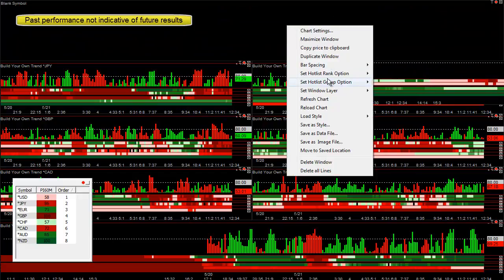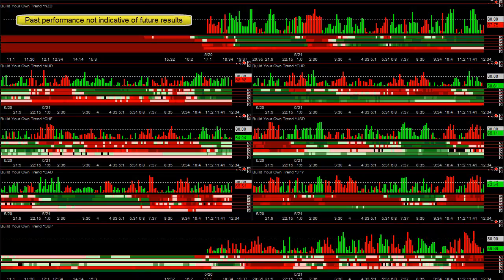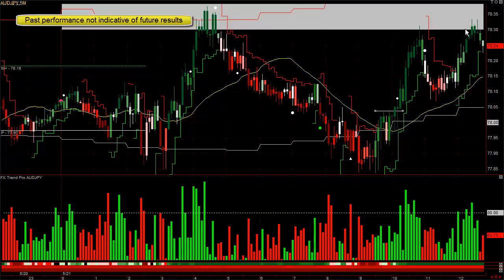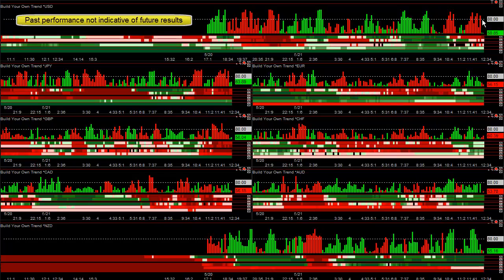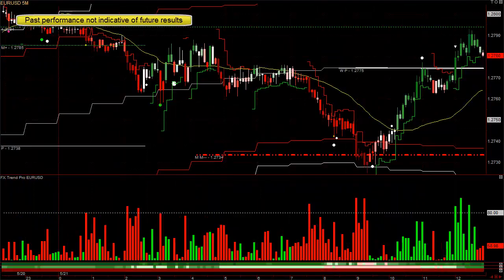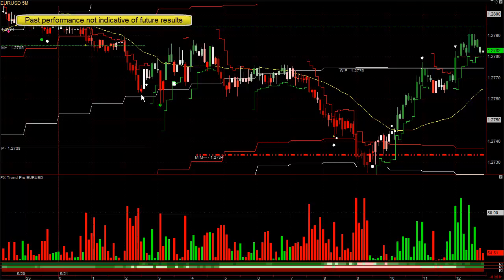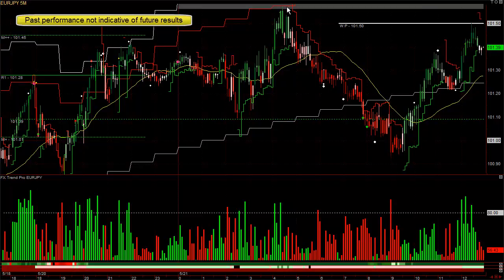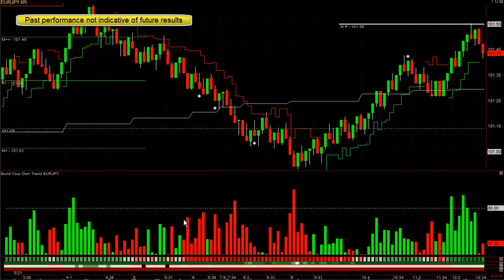Forex Trading Systems May 21, 2012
Forex trading systems blog - see our forex software and trading systems in action each day.  Use our currency meter to find strongest currencies to buy and weakest to sell.